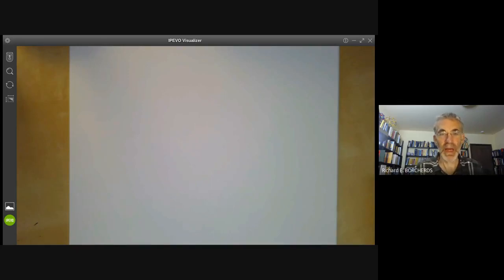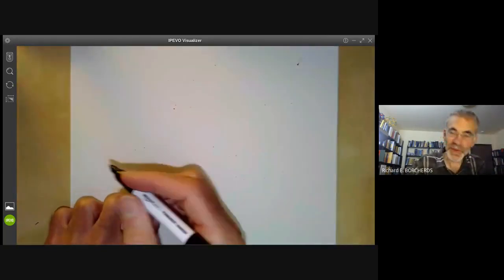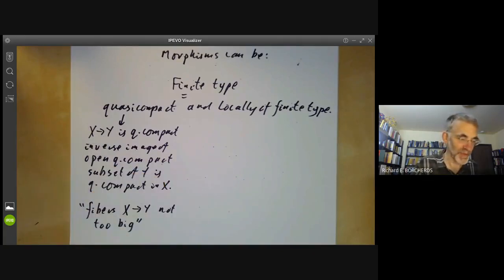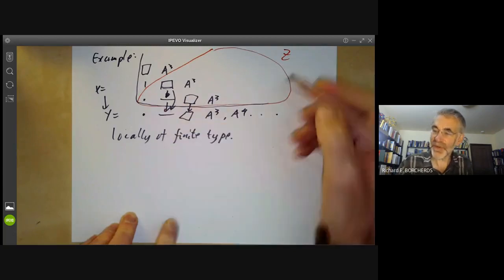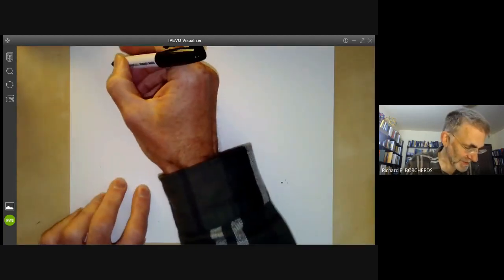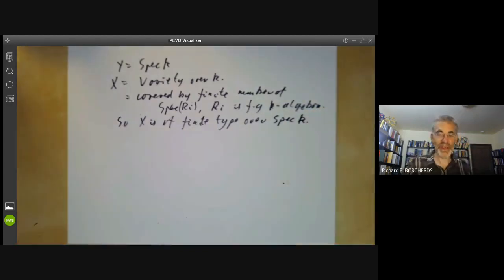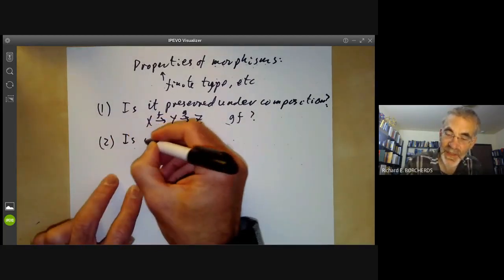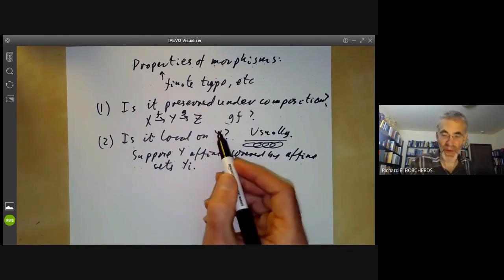Schemes 16: Morphisms of finite type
We introduce three properties of morphisms: quasicompact, finite type, and locally of finite type, and give a few examples.